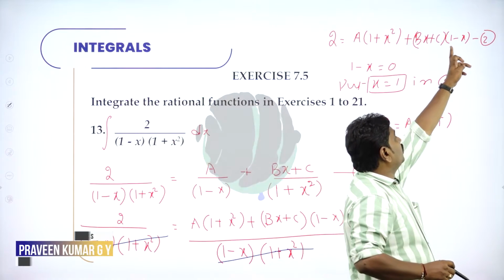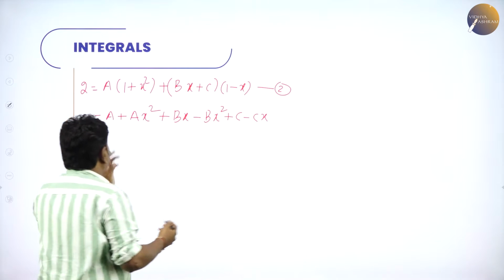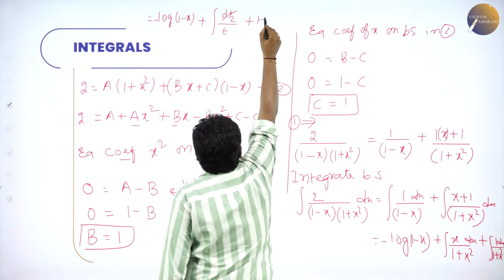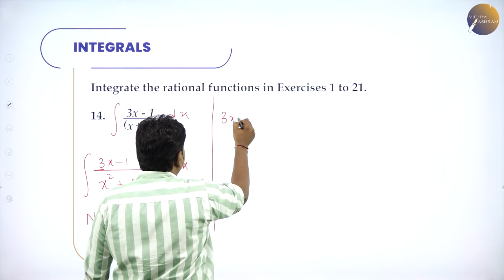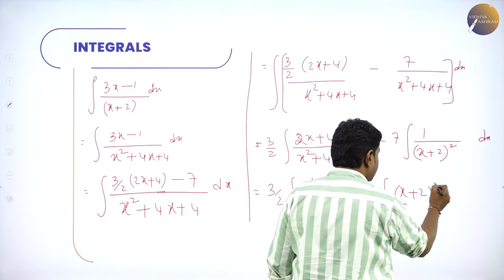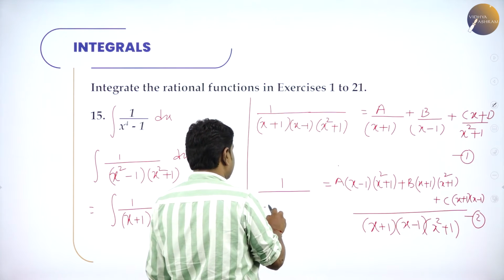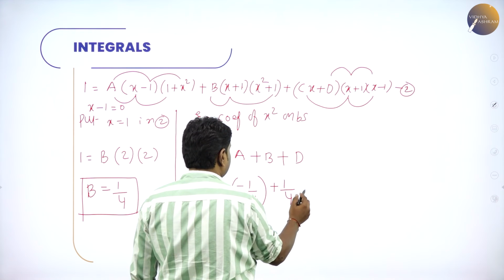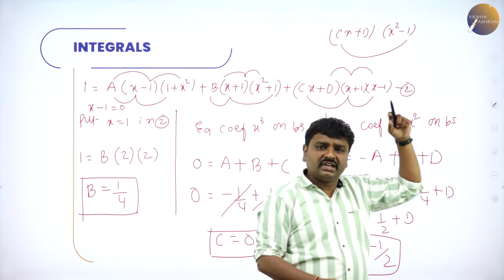DAY 87 | MATHEMATICS | II PUC | INTEGRALS | L13